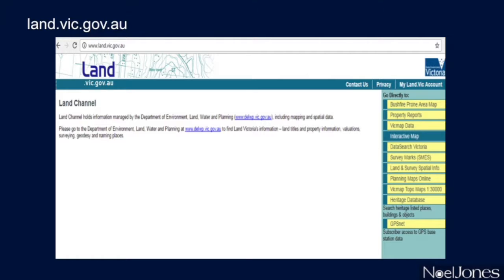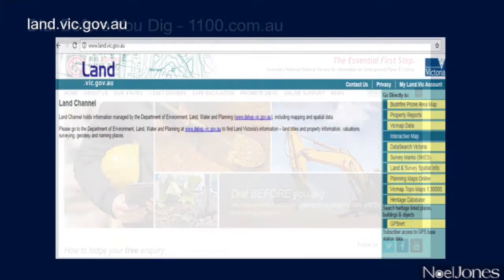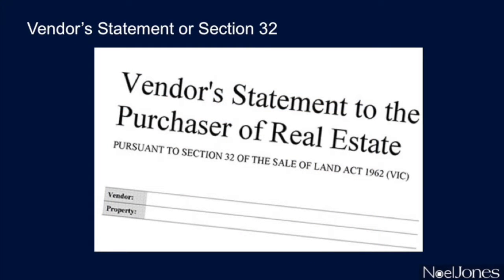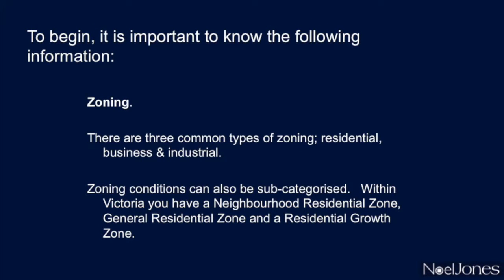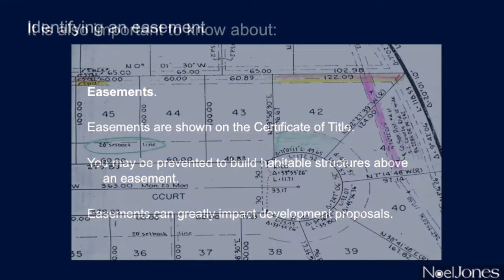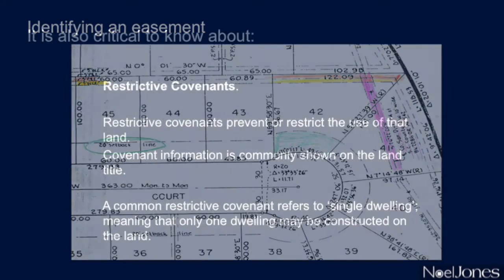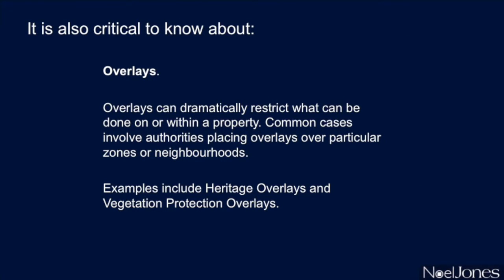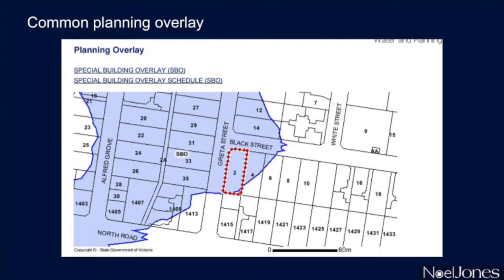Understanding Property Development - The Basics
In this video we look at the very basics of property developing.